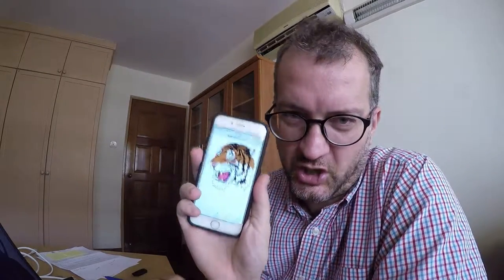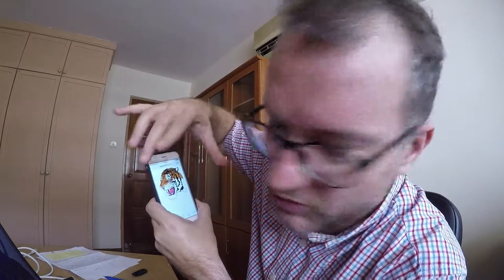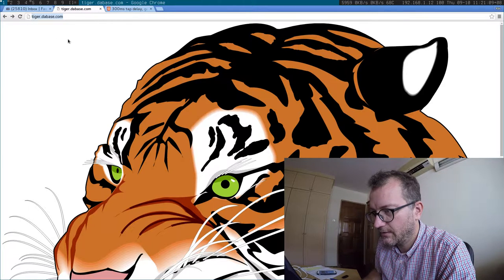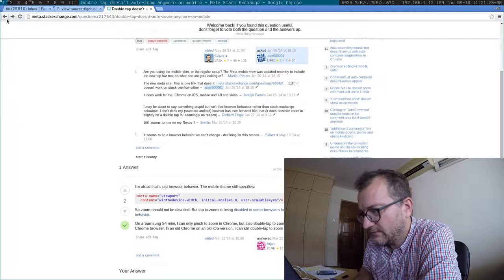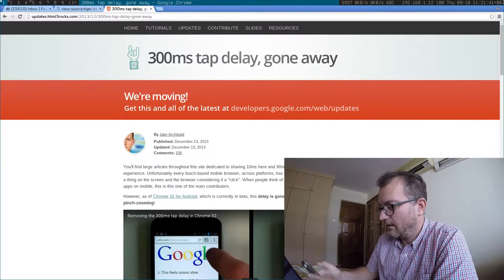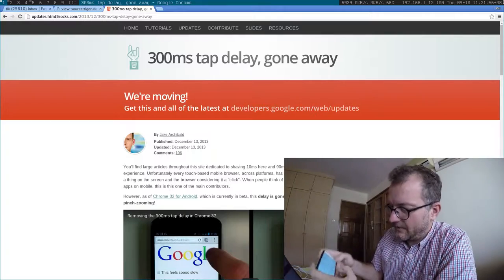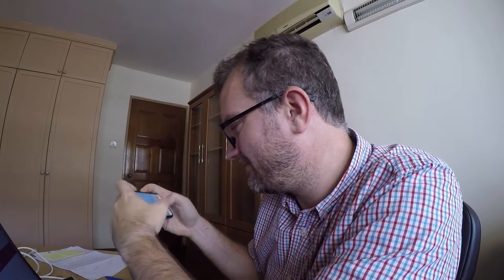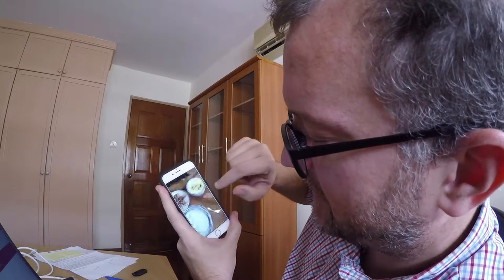Double tap to zoom on an SVG on mobile doesn't work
IIUC double tap been disabled... but doesn't that suck? Can't I have an option to enable it?